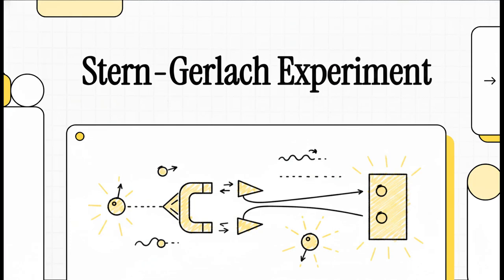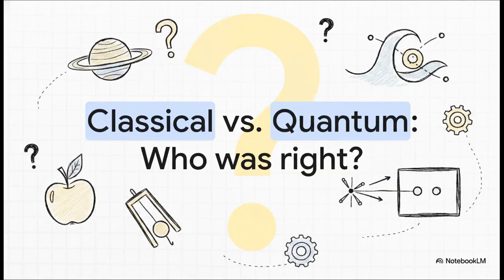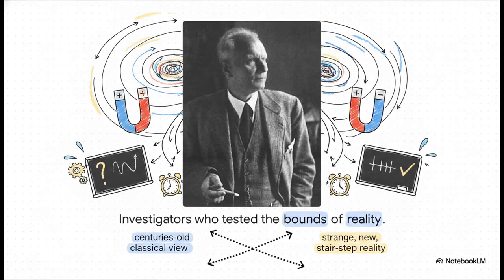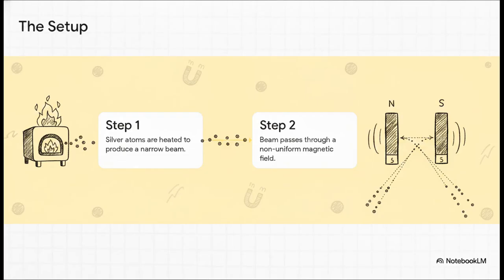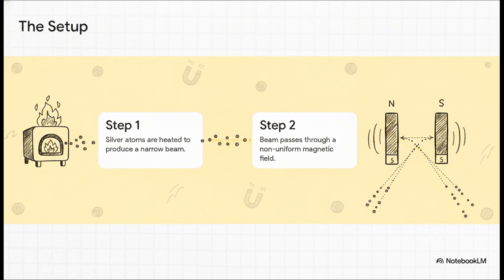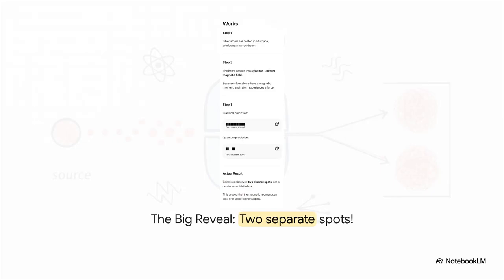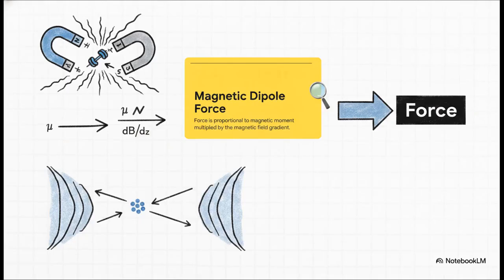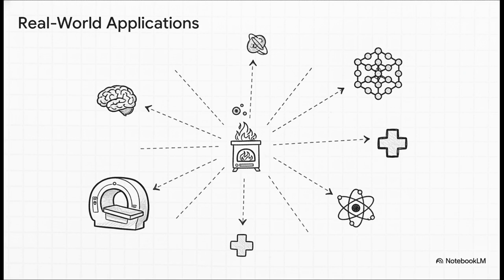Stern–Gerlach Experiment Explained | Electron Spin, Space Quantization & Quantum Mechanics